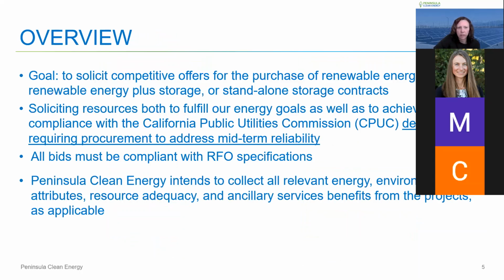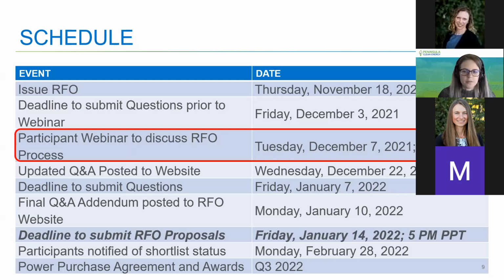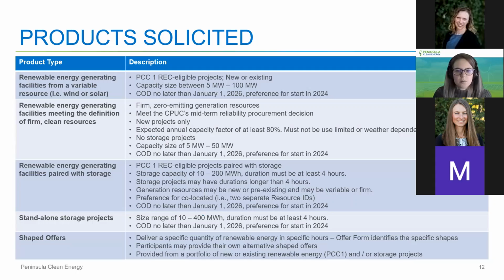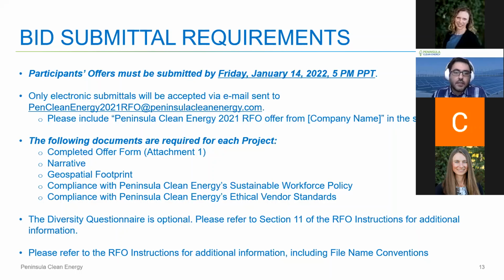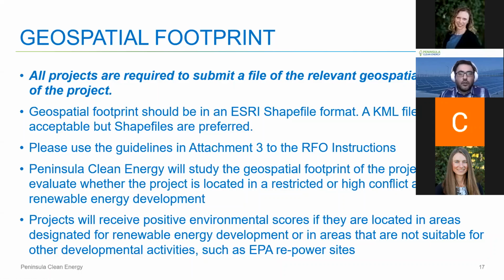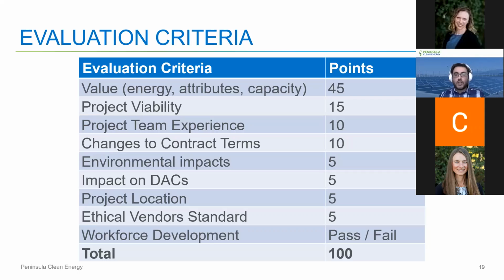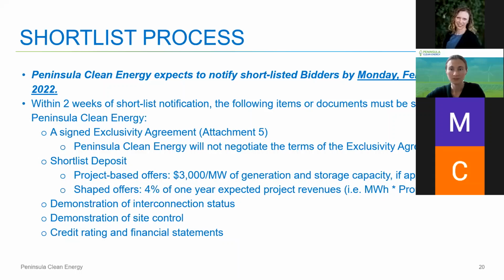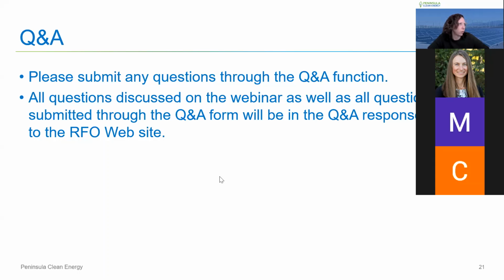Webinar 2021 RFO for Renewable Energy + Storage